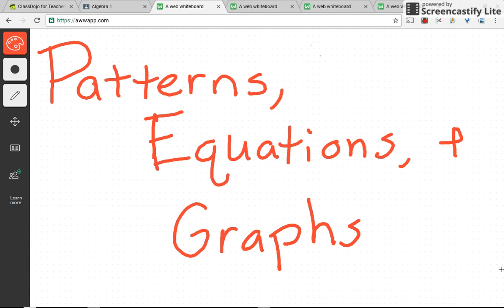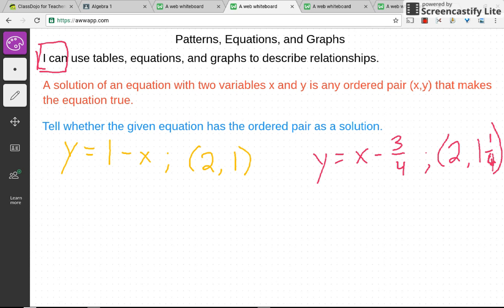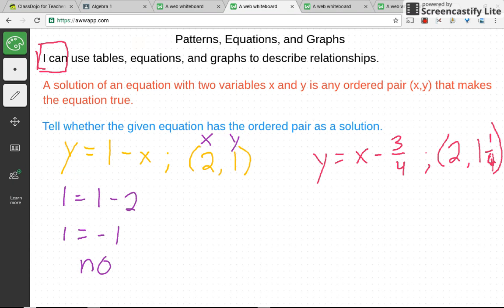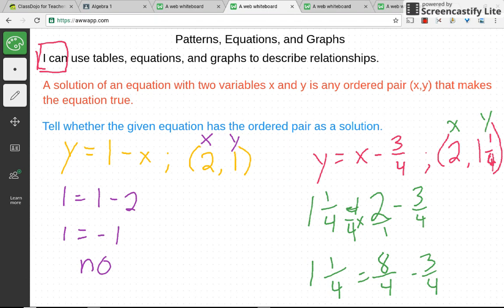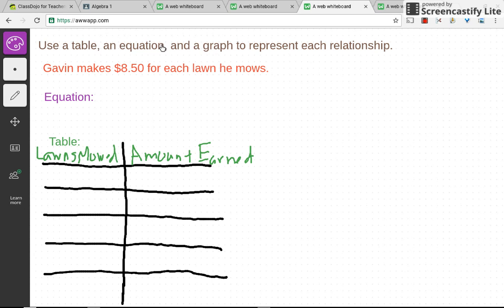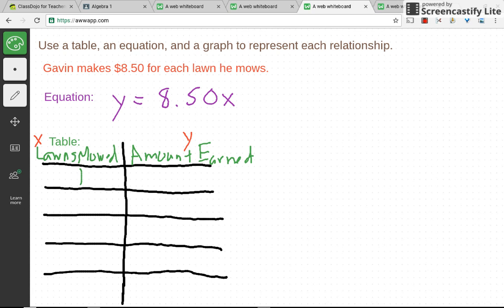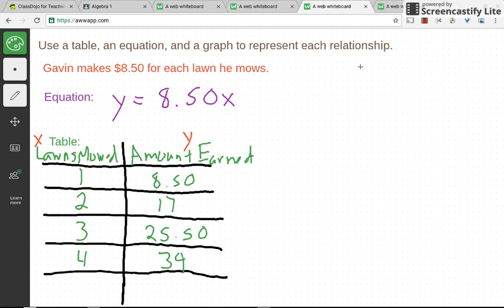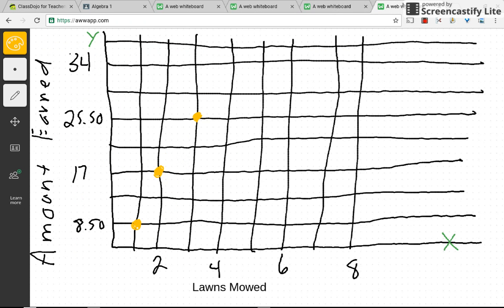Patterns, Equations, and Graphs